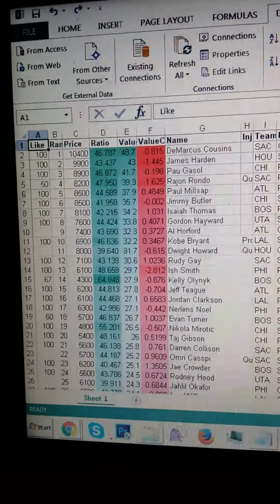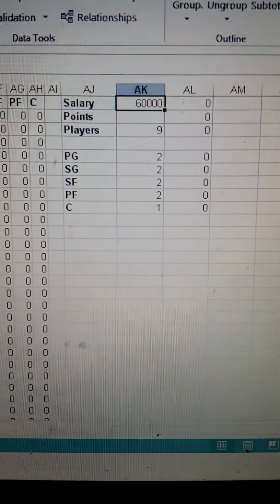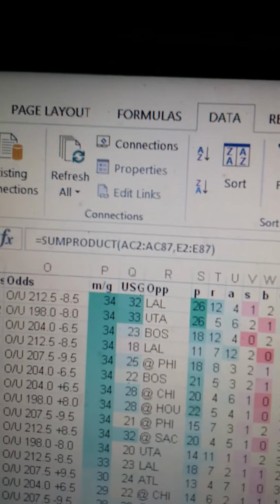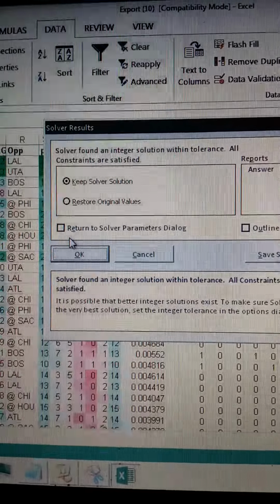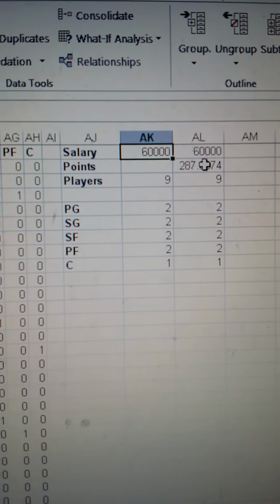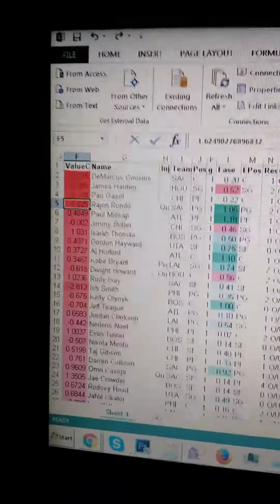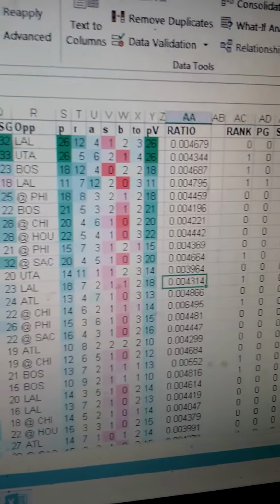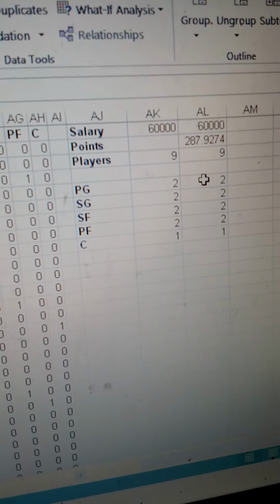FanDuel and DraftKings Lineup Optimizer in Microsoft Excel NBA NFL MLB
Using Microsoft Excel and the "Solver" plugin, I created a formula to create optimal lineups for FanDuel and DraftKings NBA tournaments and leagues, on any given night. This is an easy way to increase your bankroll! Enjoy!